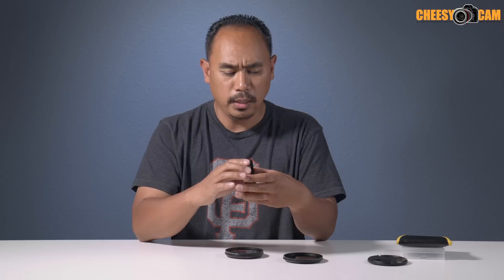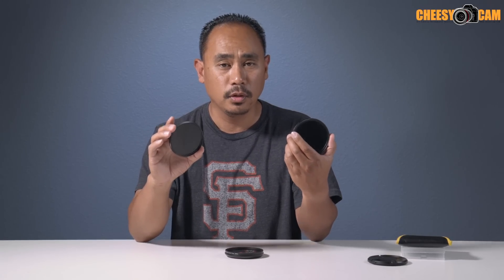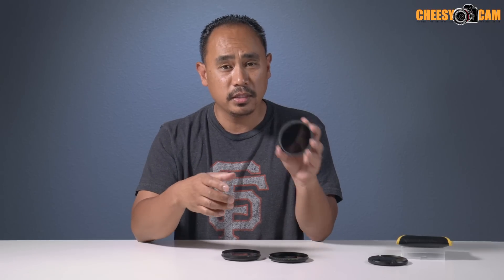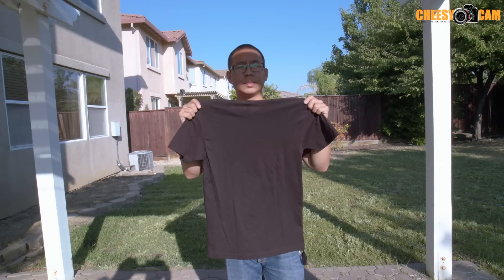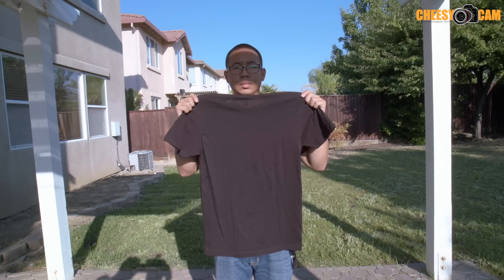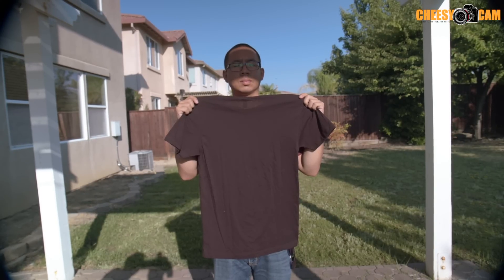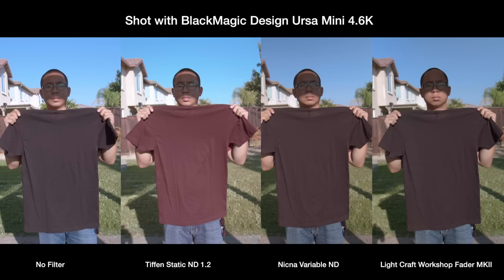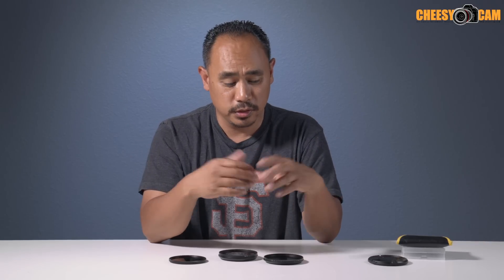BlackMagic Design Ursa Mini 4.6K IR Pollution Test Tiffen vs Light Craft Workshop Fader ND MKII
LCW ND Fader MKII

Yes, I know there are dedicated IR Cut filters, but even ones that aren't 'IR Cut Specific' can make a big difference in your image. Especially with cameras that are more sensitive to IR Pollution like the BlackMagic Design Ursa Mini 4.6K. It's a really good idea to test your filters with very specific cameras before a big project. They perform differently over different sensors.